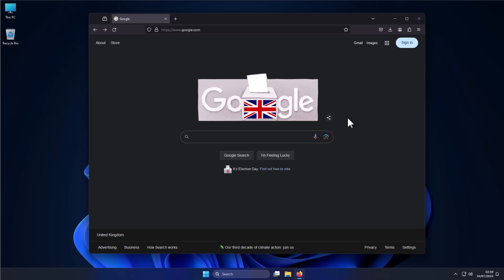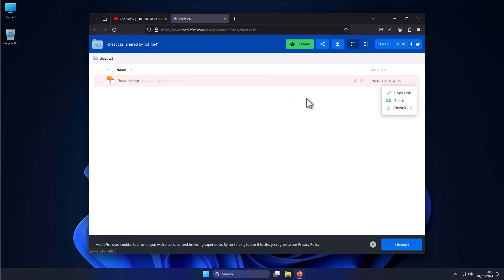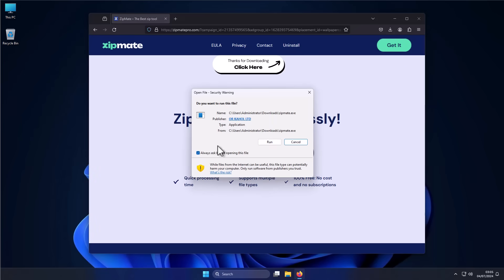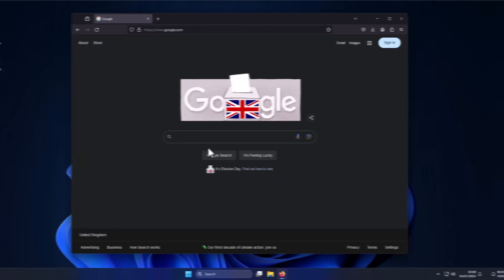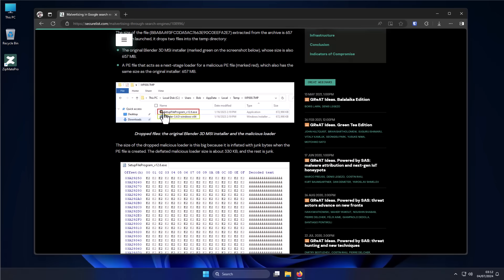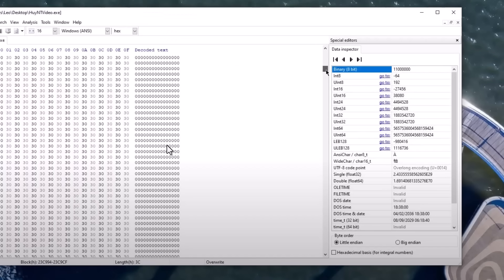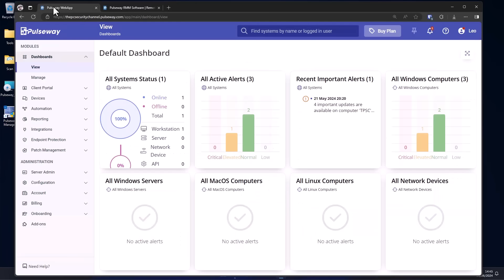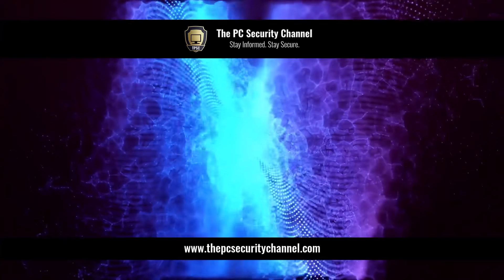How easy is it to get malware from Google?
How easily can you get infected with malware from a simple Google search? We do a couple experiments to find out and showcase common attacks used to hack your accounts.